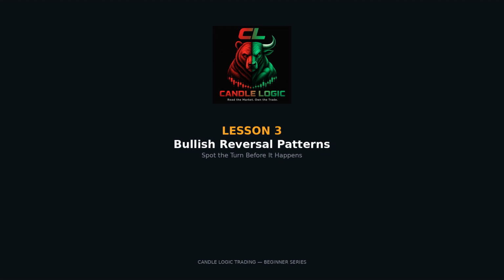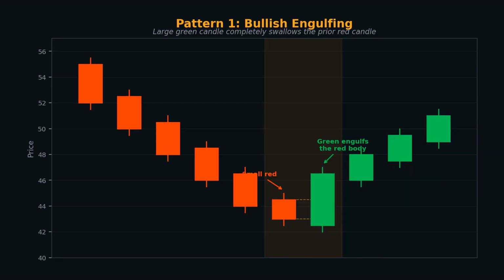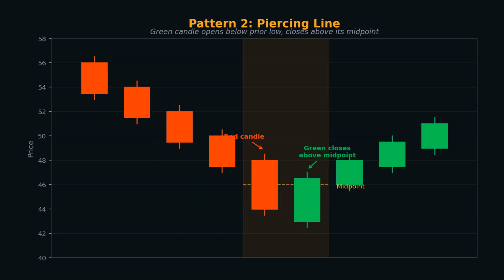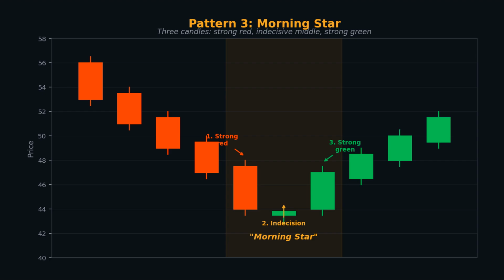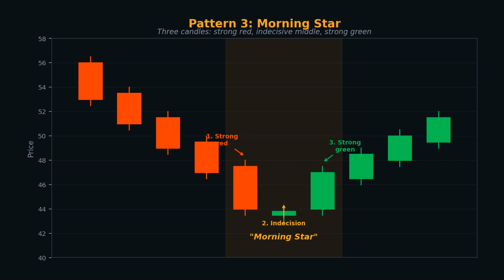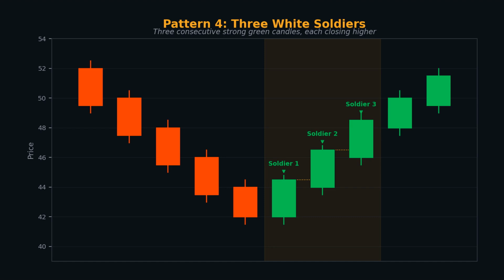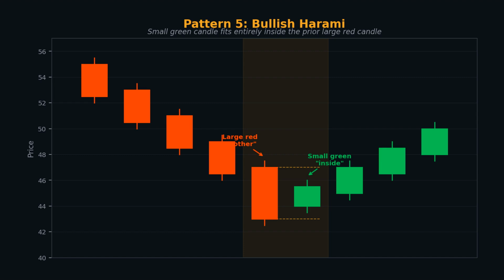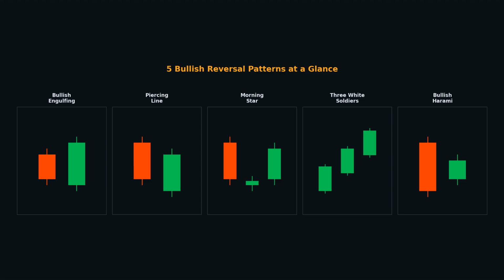Lesson 3 - Bullish Reversal Patterns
VIDEO TITLE | Candle Logic Trading — Beginner Series

Bullish Reversal Patterns — Spot the Turn Before It Happens |

Five multi-candle patterns that signal the bottom of a downtrend. Learn to identify the Bullish Engulfing, Piercing Line, Morning Star, Three White Soldiers, and Bullish Harami — the formations that tell you buyers are taking control before the rest of the market catches on.

And get this lesson's full PDF with all five patterns and charts sent directly to you.

📅 New lessons drop every SUNDAY, TUESDAY & THURSDAY

⏱️ TIMESTAMPS:
0:00 — Disclaimer
0:15 — Intro: From Single Candles to Multi-Candle Patterns
1:02 — What Makes a Reversal Pattern
1:50 — Pattern 1: Bullish Engulfing
2:54 — Pattern 2: Piercing Line
3:58 — Mid-Roll: ResumeZenith + Subscribe Reminder
4:39 — Pattern 3: Morning Star
5:46 — Pattern 4: Three White Soldiers
7:08 — Pattern 5: Bullish Harami
8:18 — All 5 Patterns Side by Side
9:27 — Homework & Next Lesson Preview
10:14 — Closing Disclaimer